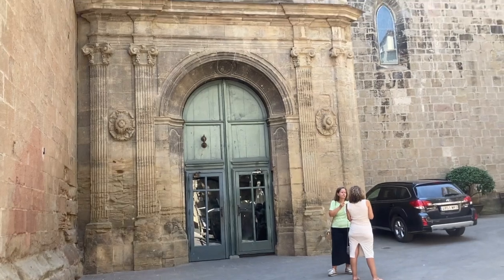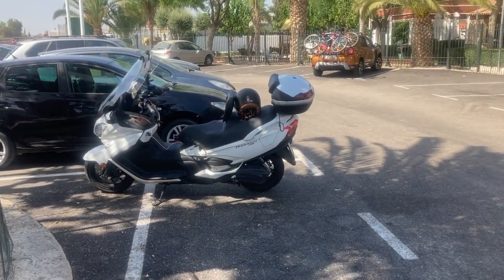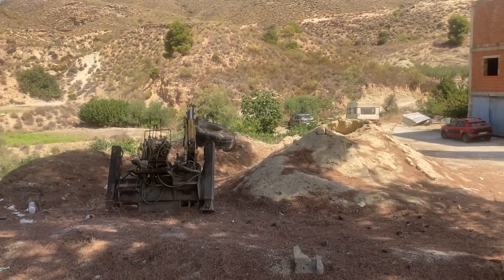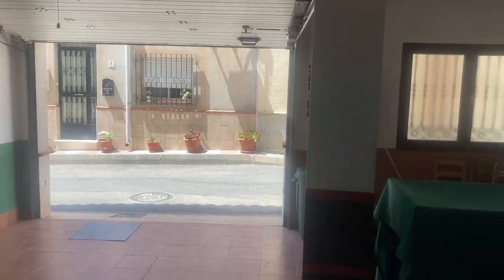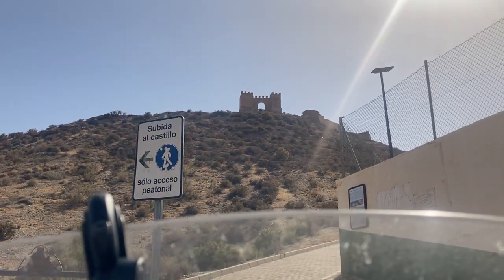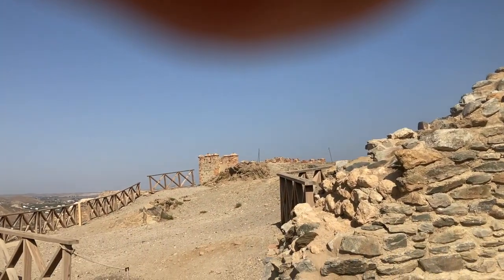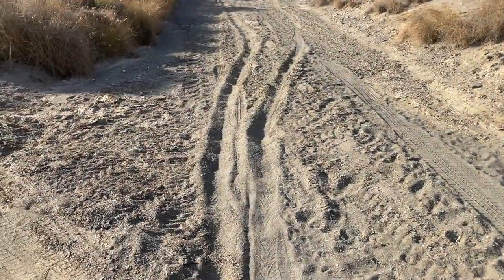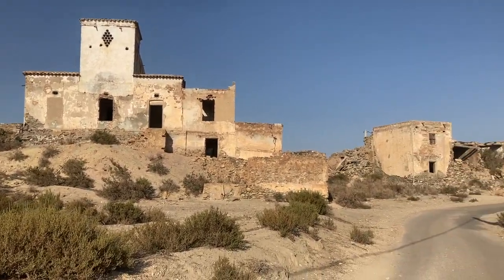Burgman 650 executive: from Regensburg to Marrakesh, day 3+4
These are my tales of my Adventure trip on my Burgman executive from Germany to Morocco.